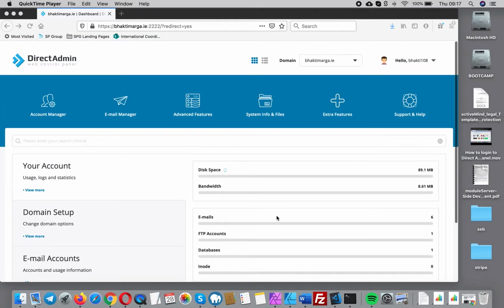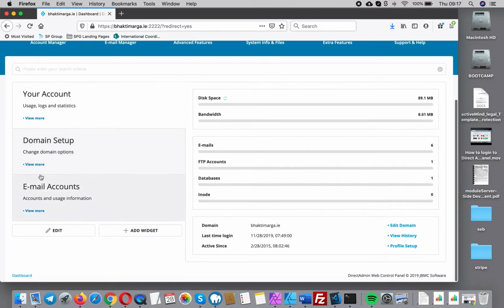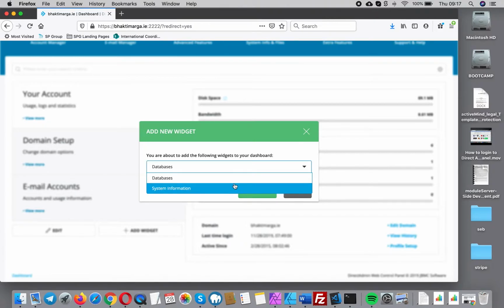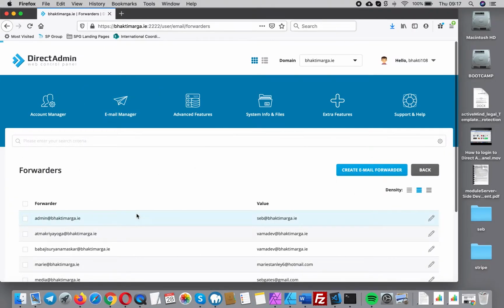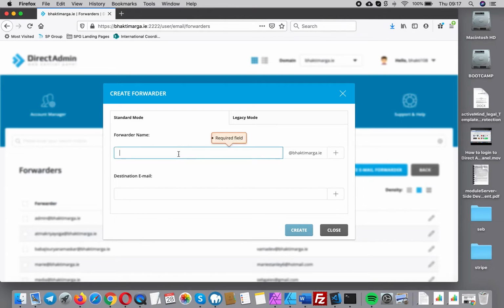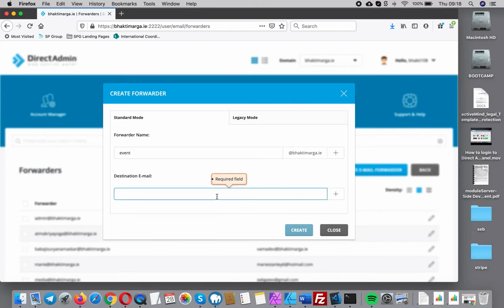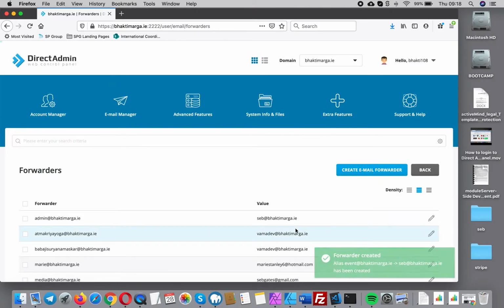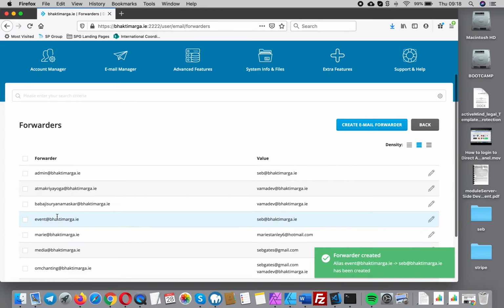How to set up an email forwarder